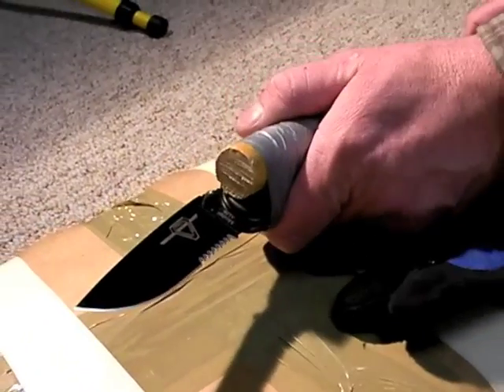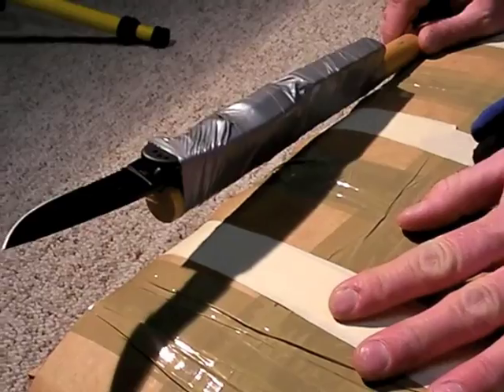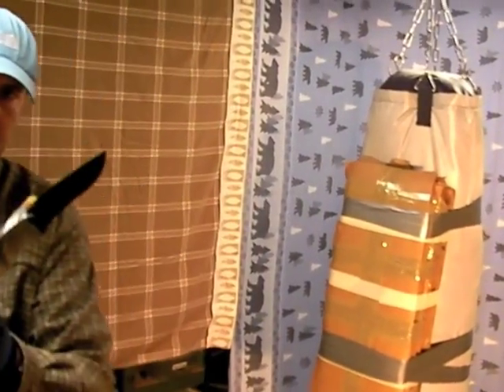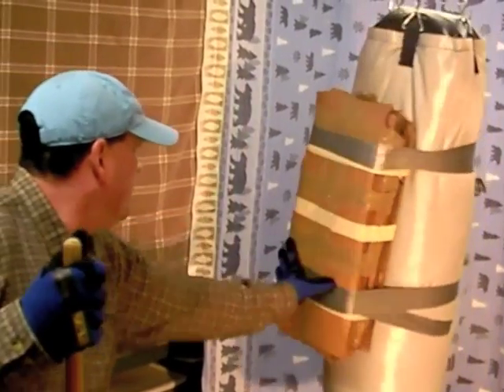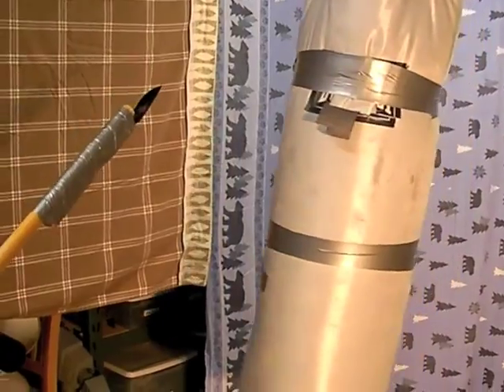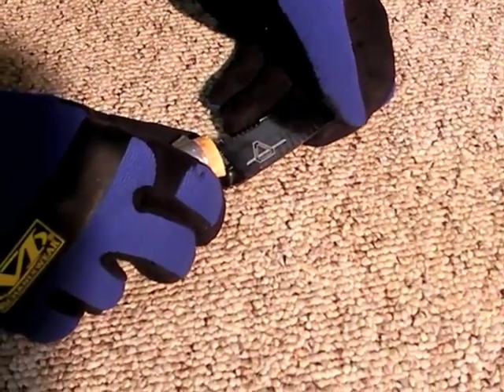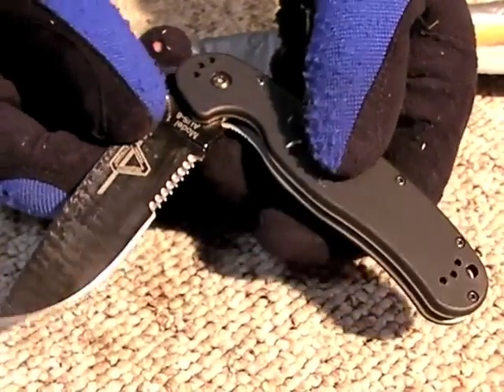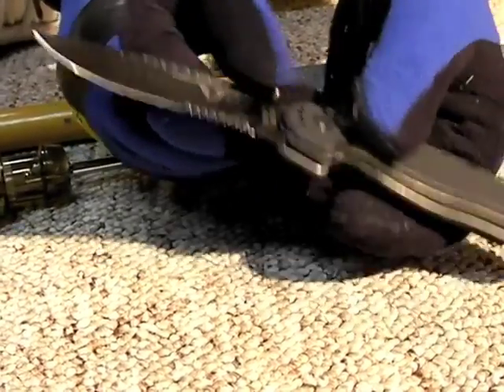"The Stabbing Protocol" by Nutnfancy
Maybe a new way to test locking mechanisms of folding knives and also the penetration capabilities of their blades.  Here I test the excellent high value Ontario RAT 1 folder.  Protocol consists of high speed thrusts of the blade while securely attached to the end of a broom stick for safety reasons (if the lock fails no injury to hand will occur will occur that way).  "Target" is a multi-layer chunk of  cardboard attached to our punching bag (usually used for defensive tactics practice).  As the video shows the Ontario RAT 1 held up impressively with no failures, excellent penetration, minimal wear, and good edge holding.  I feel this is a more realistic test for possible locking mechanism failures in a thrust attack (vs striking the knife on the spine to induce lock failure) .  The exercise also shows the surprising penetration capabilities of a drop point blade.